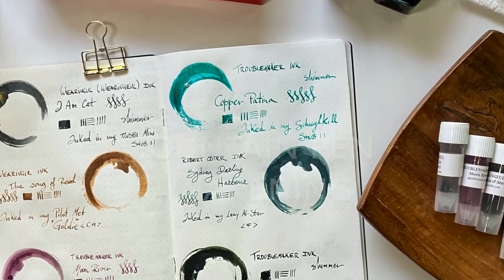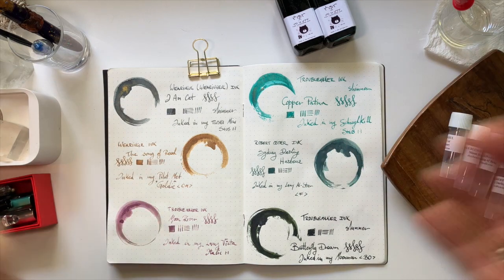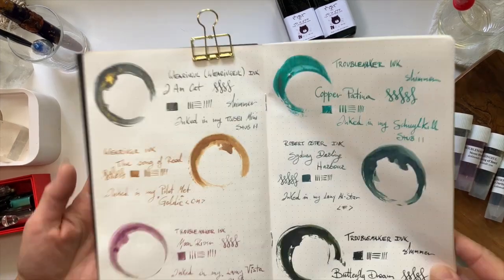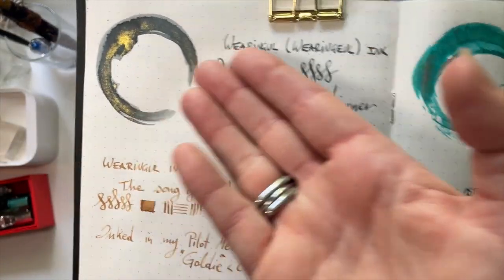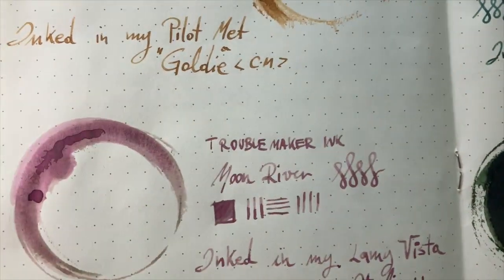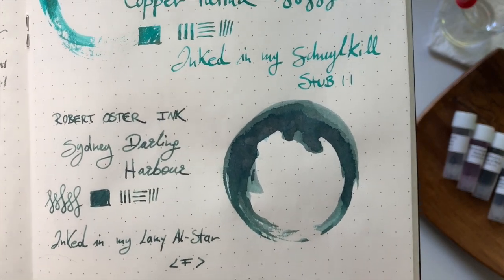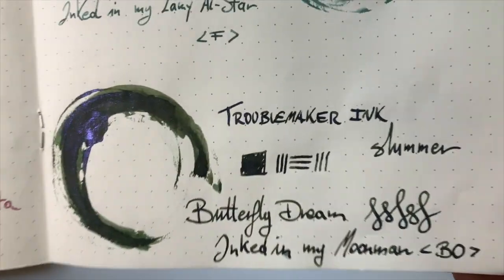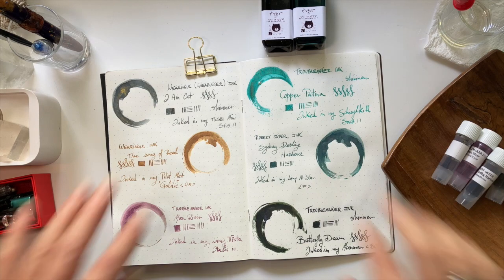Swatching them new inks from my Desk Bandit haul 🖋🏷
Today just a quick video to show you my new inks from the Desk Bandit haul and how they look both as a swatch but also inked up in my pens.

Wearangeul Inks are from South Korea
Troublemaker inks are made in the Philippines
Moon River, Butterfly Dream and Copper Patina are Troublemaker Inks.
The Song of Reed and I am Cat are the Wearangeul inks
Sydney Darling Harbour is a Rober Oster ink

Inks featured in this video were purchased from The Desk Bandit with my Platinum Plaisir a few weeks back.